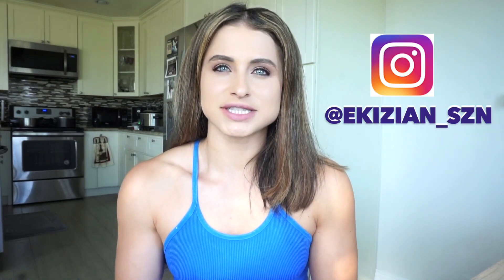Leg Day At Home Workout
Had fun getting some new "lifting" equipment under $70 dollars.